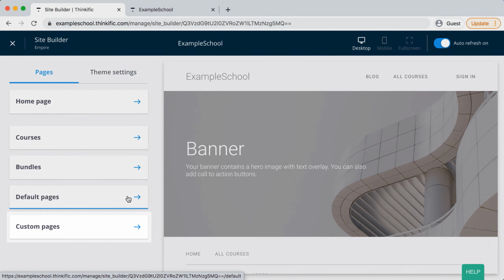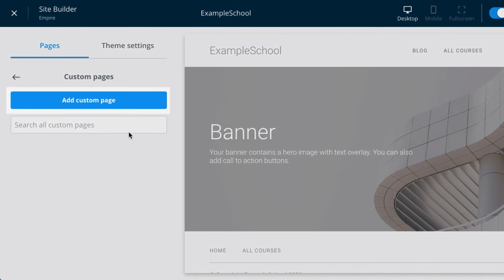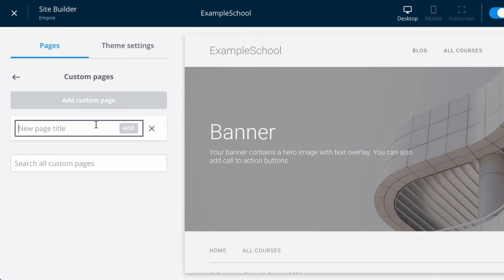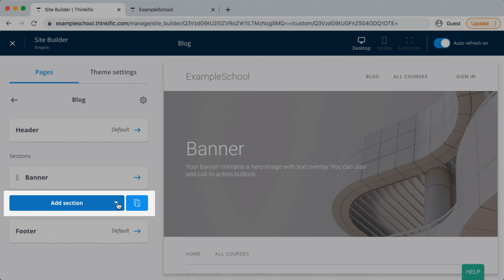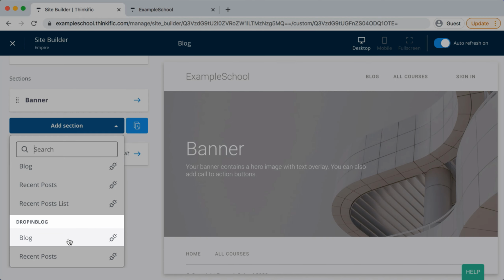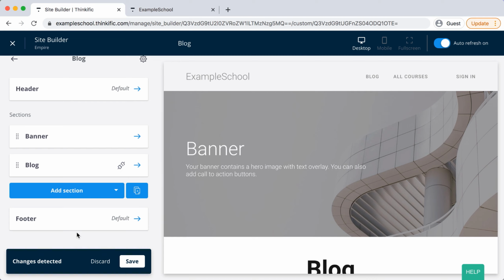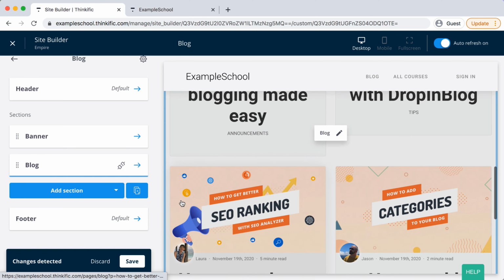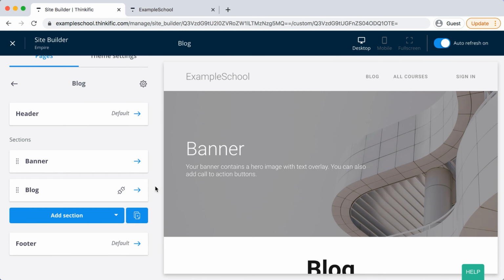How to add a blog to a Thinkific site with DropInBlog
How to add a blog to a Thinkific site using DropInBlog, step by step.

Steps:
1. In Thinkific, select Design Your Site in the left-hand menu, then Site Builder.
2. Select Custom pages at the bottom, then Add custom page.
3. Name your page “Blog,” then select Add.
4. Under Add section, click the dropdown arrow, scroll down, and select Blog under DropInBlog. Your blog loads with example posts, which you can delete once you’ve published your own.
5. Select Save at the bottom.

Chapters:
0:00 Intro
0:08 Open the site builder
0:21 Add a custom page
0:37 Add the DropInBlog blog section
0:55 Preview your blog’s example posts
1:20 Save your page

Blog post: How to create a blog on Thinkific

DropInBlog’s Thinkific setup and Thinkific’s editor have both changed since this video was recorded. For the current steps, see the newer video or the support doc linked above.